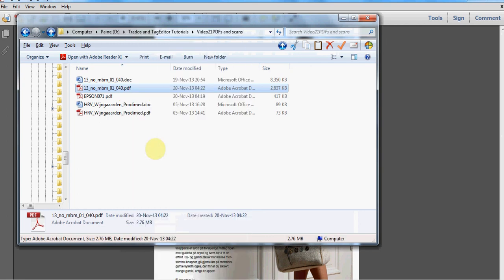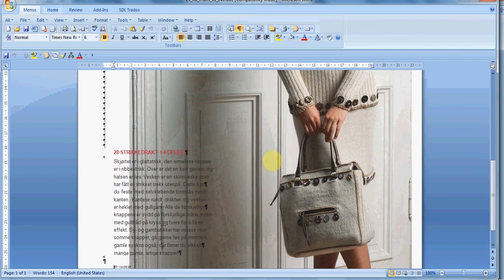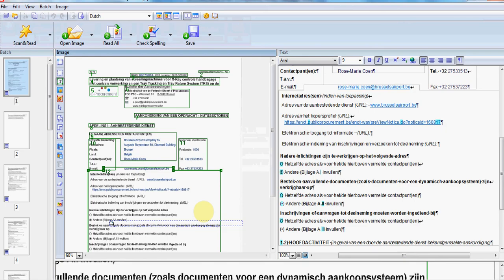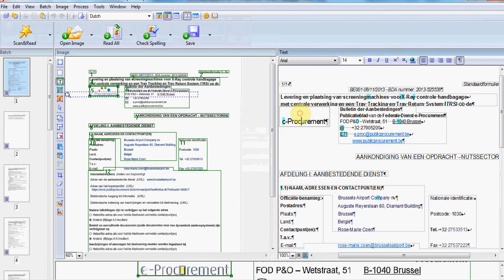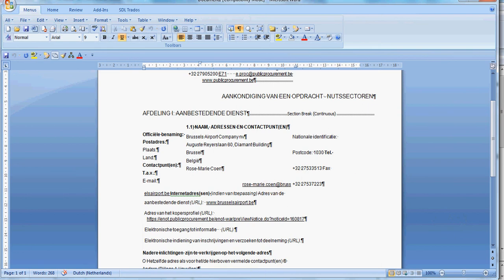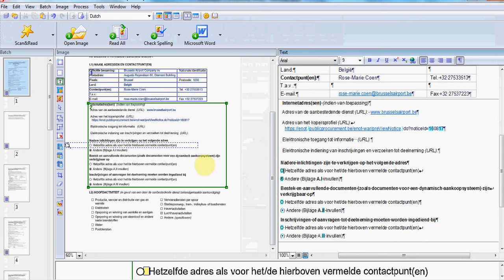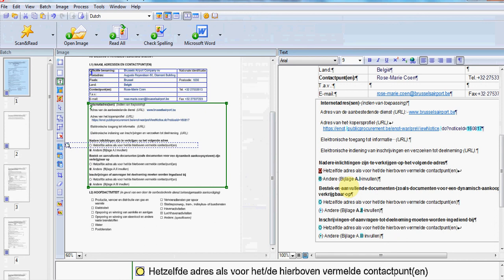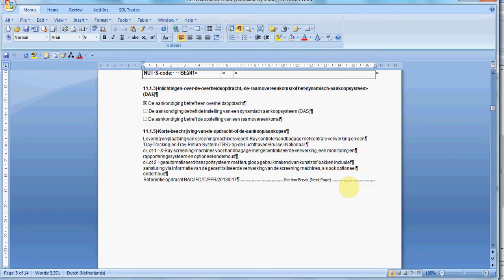PDFs and scans